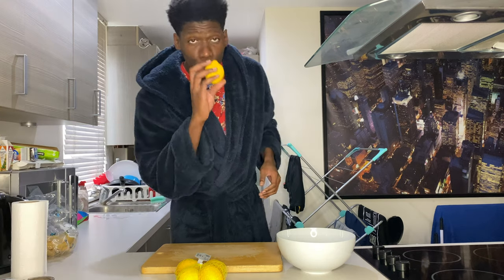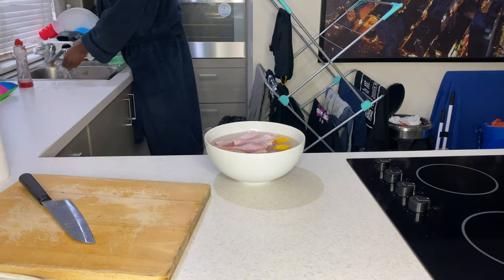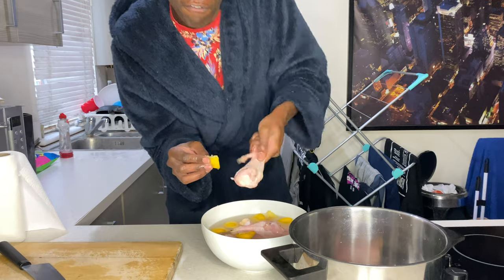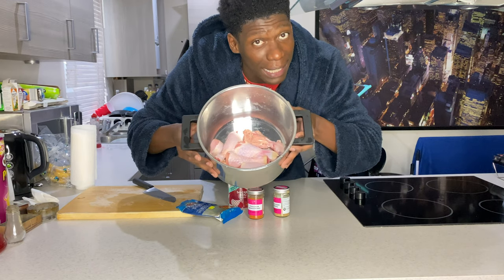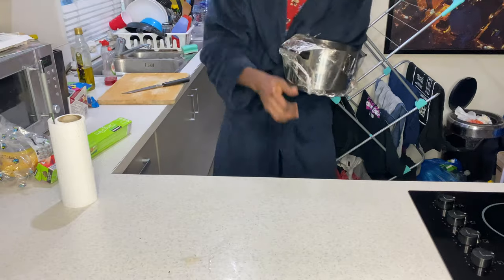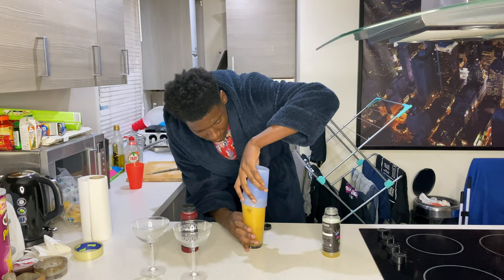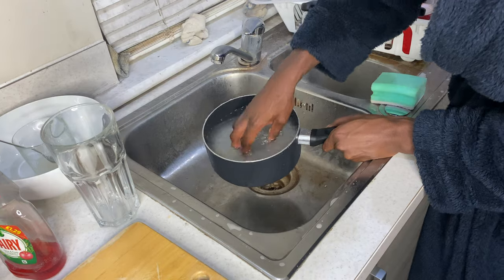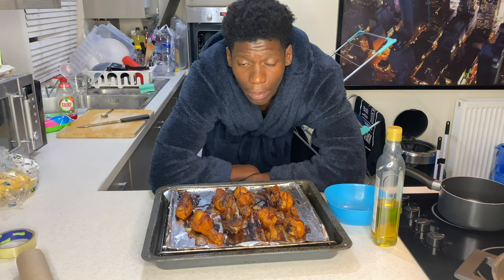Spuddz Kitchen|| HOW TO PREPARE CHICKEN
Watch and enjoy the proper way to prepare chicken and the special seasonings used.

How do you prepare chicken 🍗 👀👇🏾?